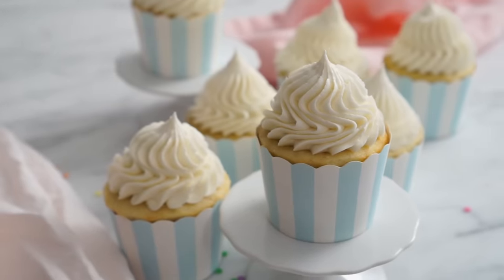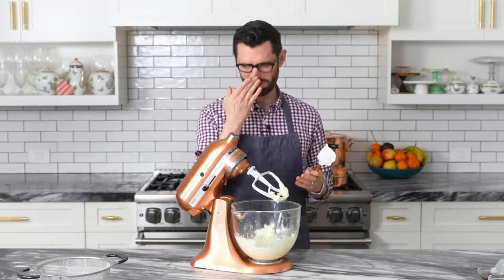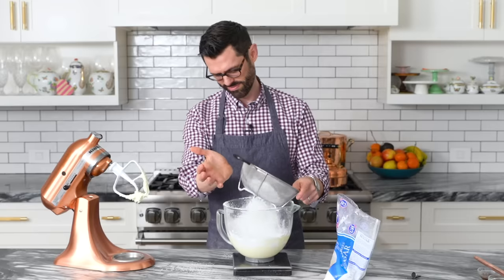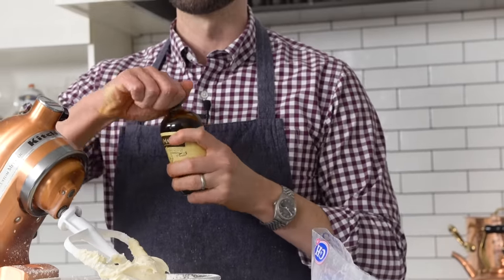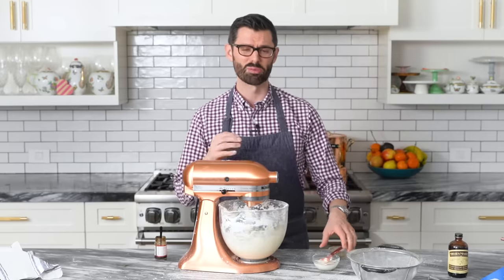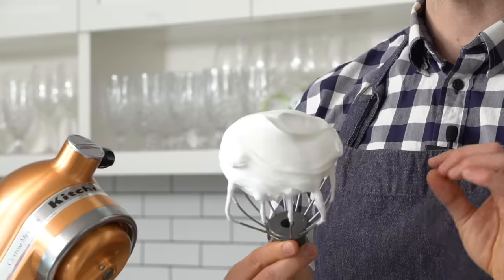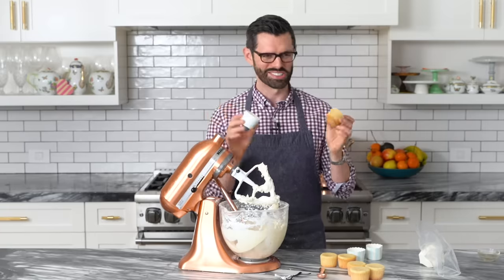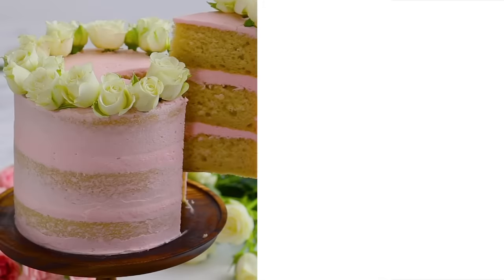Buttercream Frosting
This simple and delicious vanilla buttercream frosting is perfect for frosting cakes and cupcakes. It’s so creamy and dreamy, you might just want to eat it plain! You can add any flavor you'd like too. I love rose water, orange blossom water, coffee, lemon and strawberry.

Vanilla Buttercream may seem beyond simple but I get a surprising number of questions from bakers everywhere about it. So let’s set the record straight with perhaps the most ubiquitous and variable frosting there is! Let me know how you enjoy this recipor have more questionse; historically, I have found it to be a crowd pleaser.